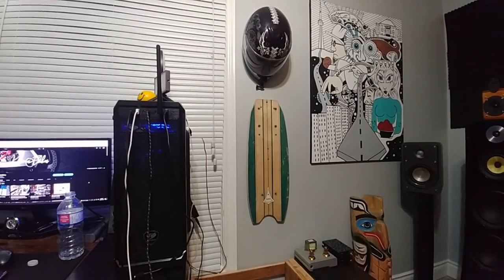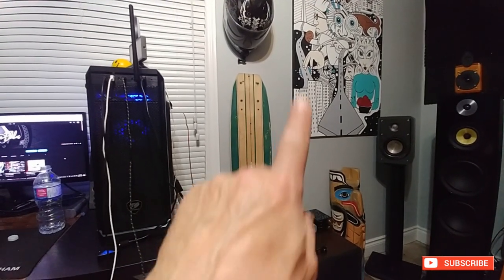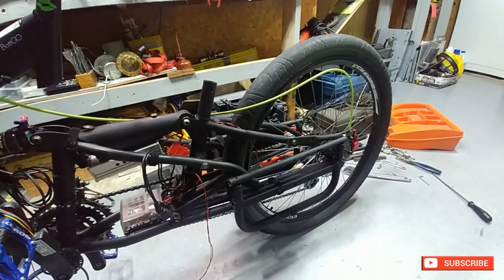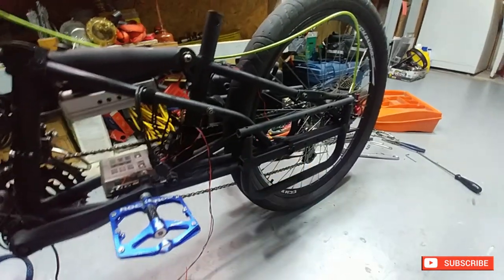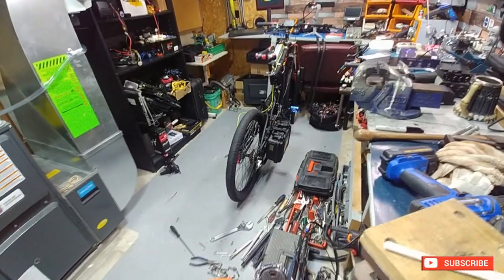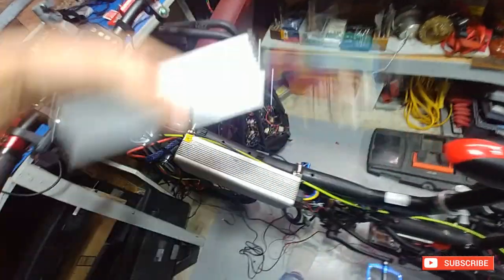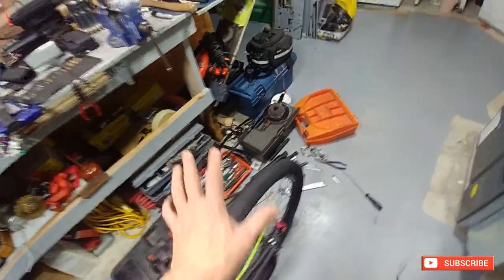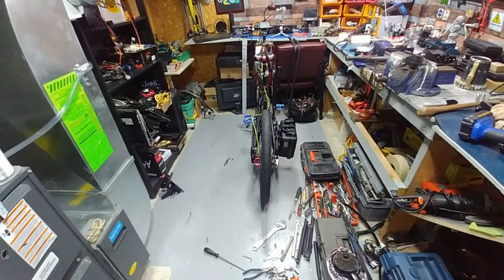ebike vlog# new dual battery setup . Sunday, December 25, 2022